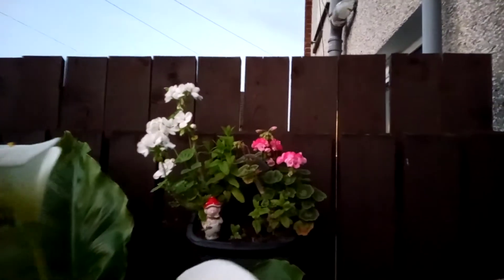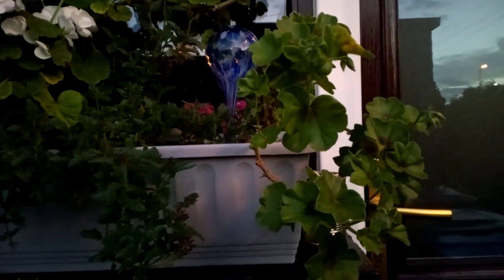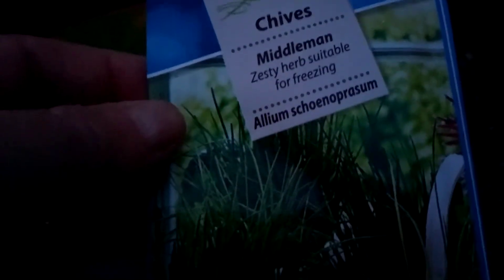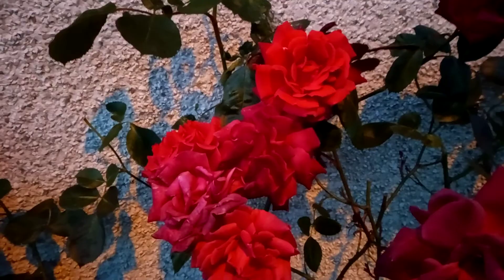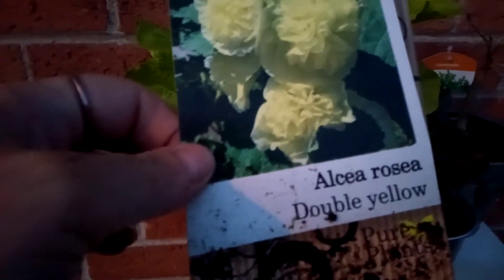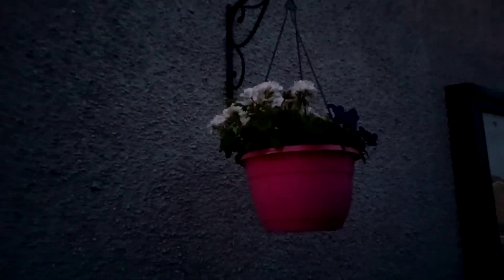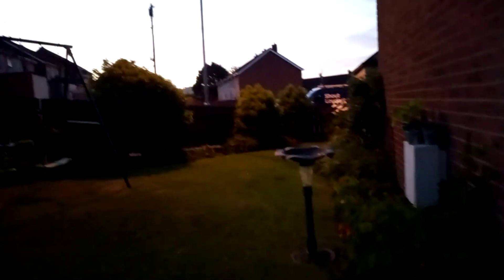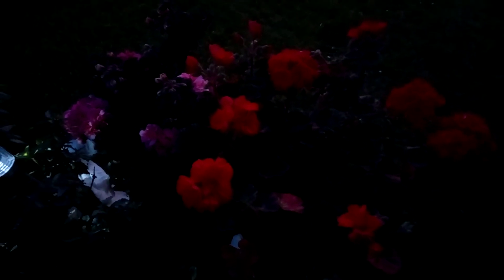Garden Tour At Dusk June2022